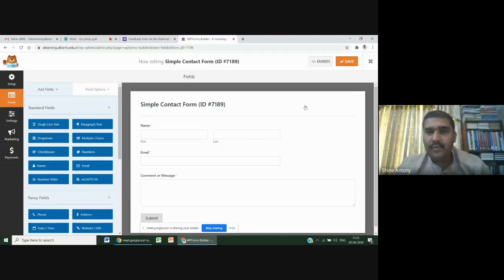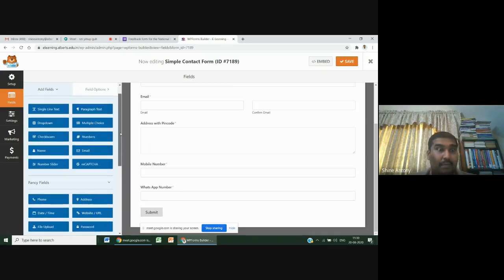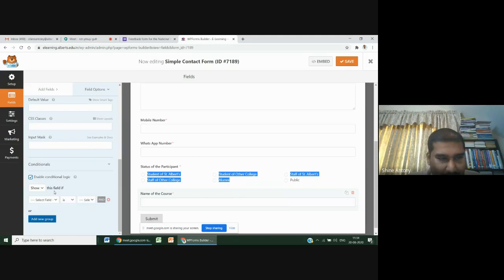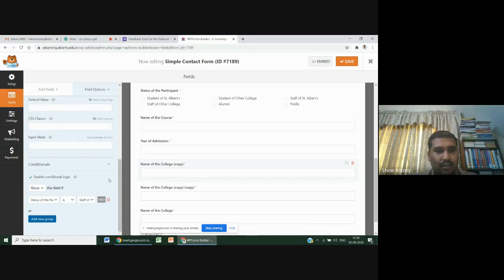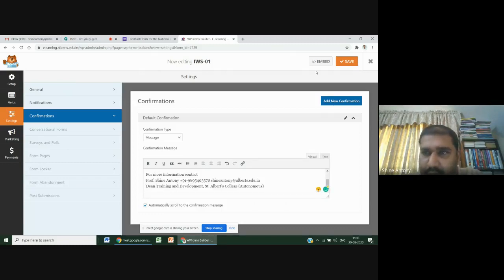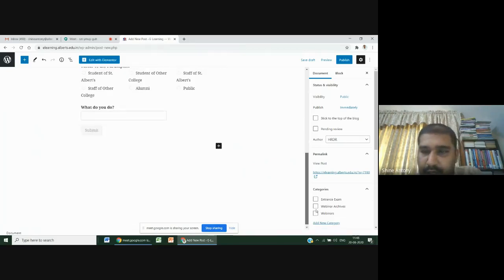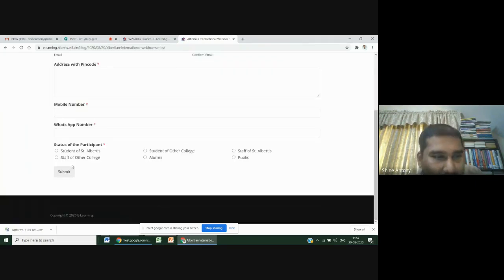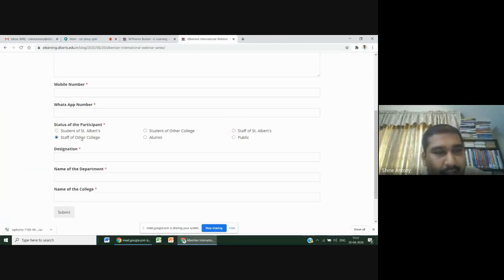How to create WP-Forms in our eLearning Platform